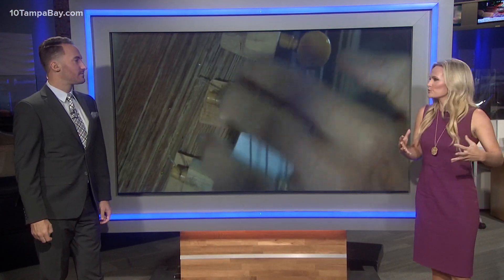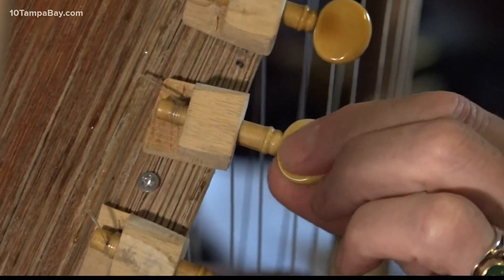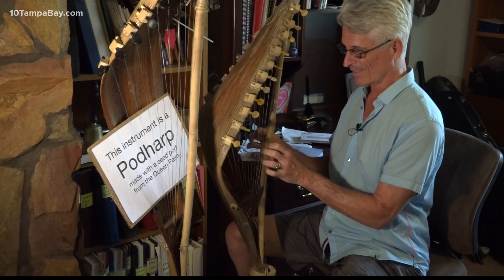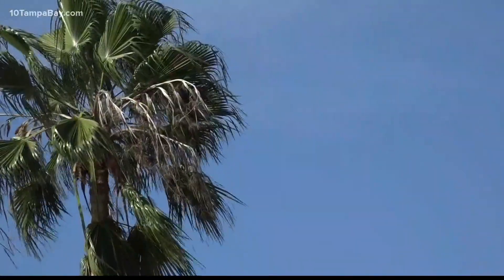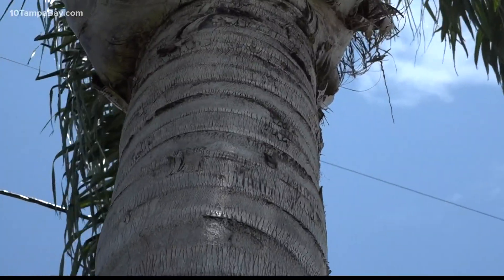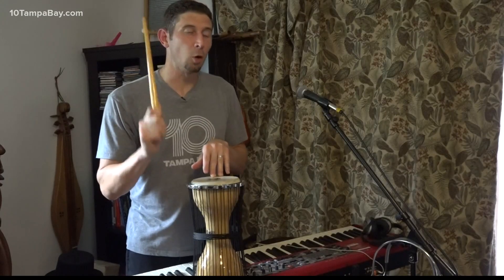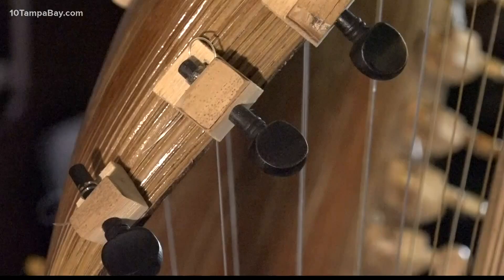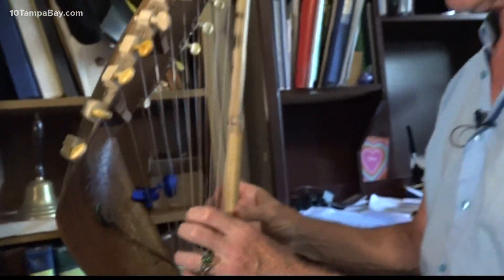Florida transplant turns palm tree into unique instrument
Berkeley Grimball saw a palm tree pod on the ground in his yard. He examined it and wondered if it would make a unique sound. He calls his new instrument a "podharp"